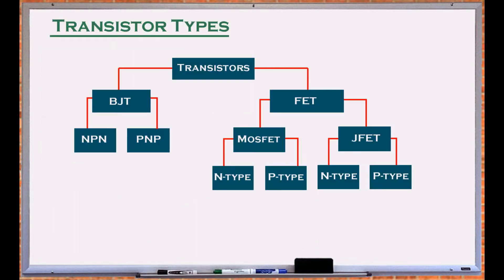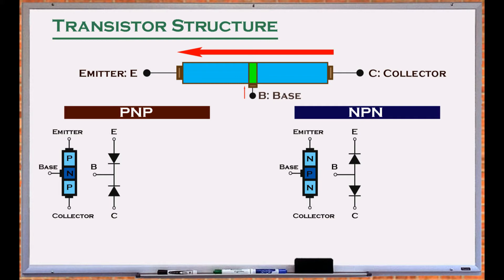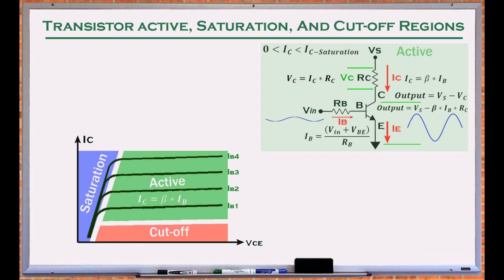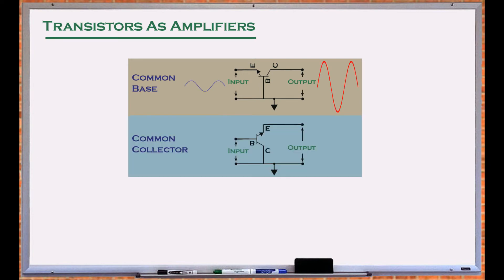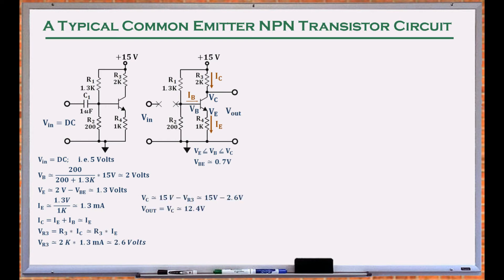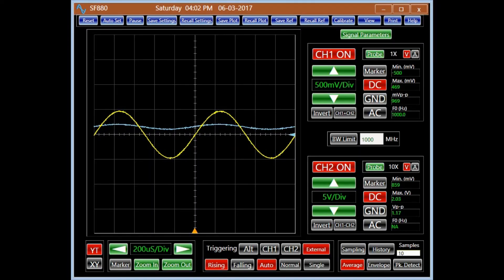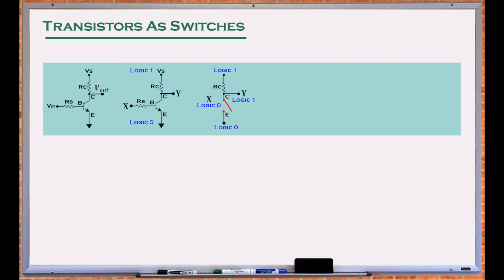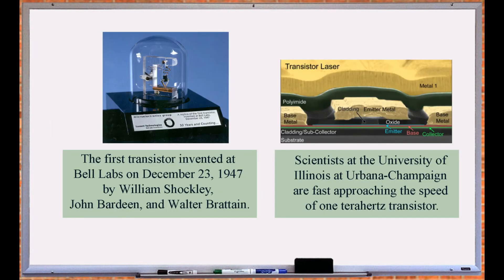Transistor Basics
Transistors are the building blocks of all active devices. This is a basic video tutorial about transistors from Analog Arts We review the difference between NPN and PNP transistor, and discuss how a transistor can be used as an amplifier or a switch. We review a typical common emitter NPN transistor. We also talk about how transistors are used as switches and show some basic logic gate circuits. Thank you.